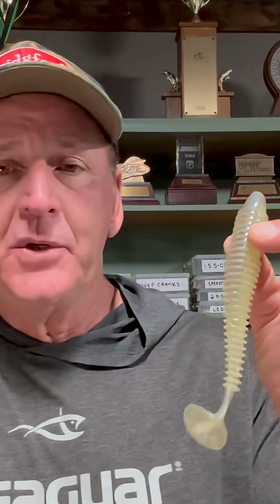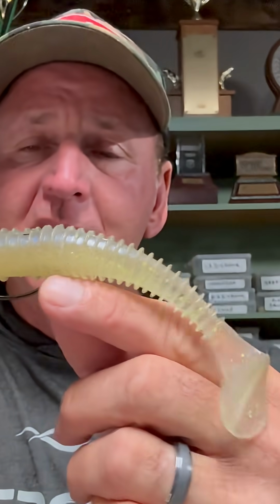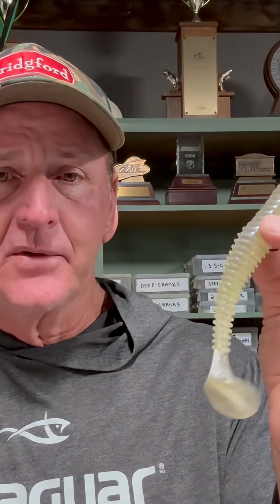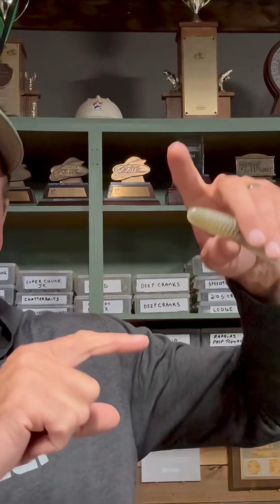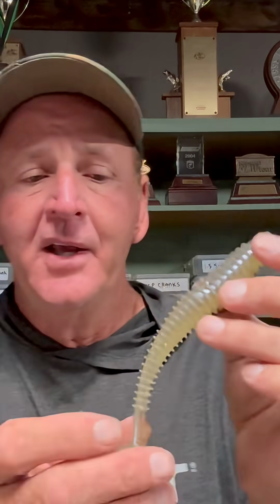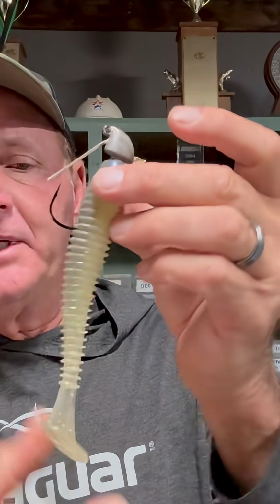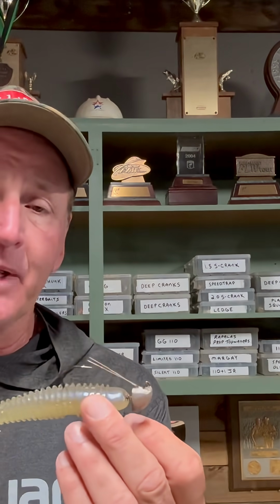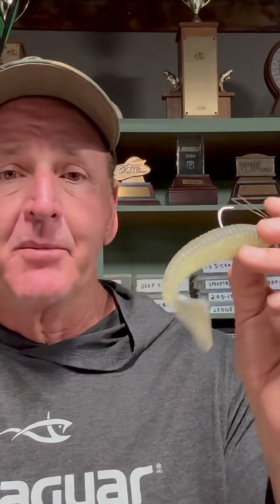Big Ass Swimbait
Please use and bookmark my Tackle Warehouse link below for all your fishing gear needs.

Lake Breakdowns Randy — Fish the Moment

Solar Bat RB3 Sunglasses - Polarized Fishing Sunglasses

Book an on the water lesson with me by going to my Facebook page, Randy Blaukat professional angler and shoot me a private message for details…thank you!